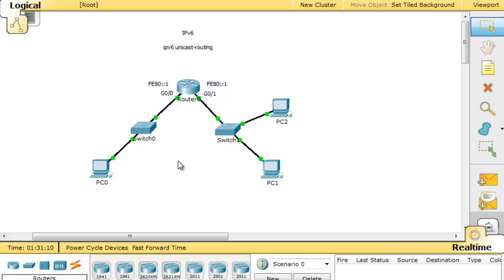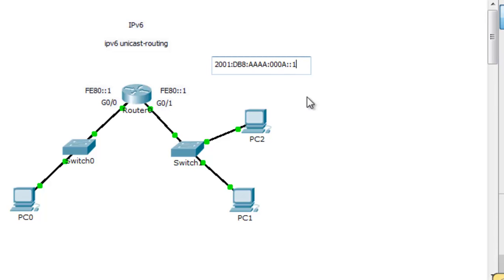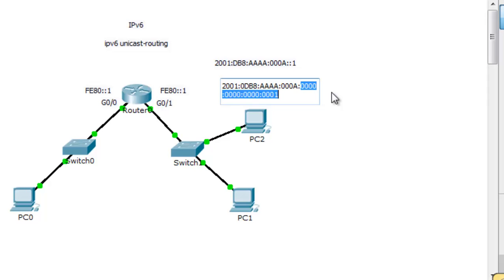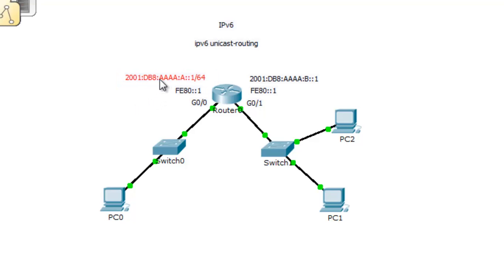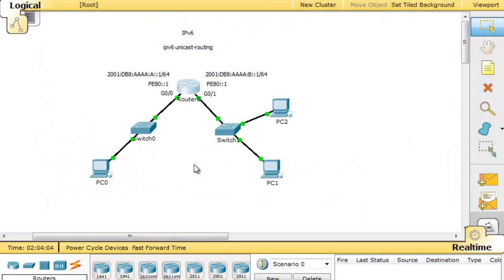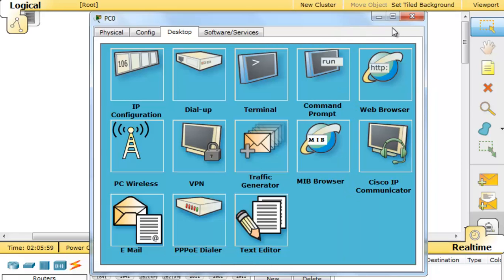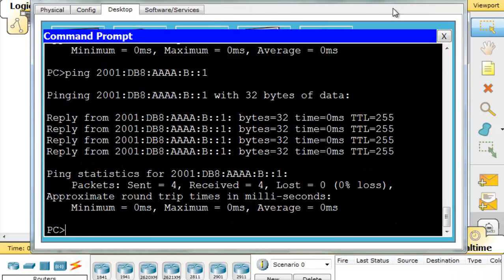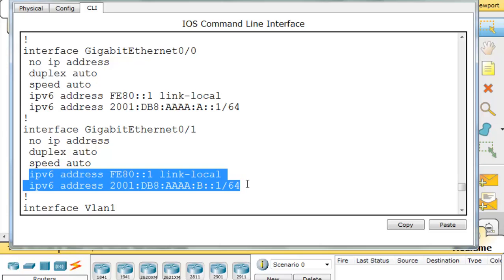Basic IPv6 addressing with Packet Tracer 6.0 - Part 2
In part 2, I demonstrate how to configure a Cisco 1941 router with routable IPv6 global unicast addressing in order to allow communication between two IPv6 networks. Topics that are covered are IPv6 addressing, abbreviation, global unicast addressing, and SLAAC auto configuration. The tutorial is designed for beginners who are new to IPv6.

The tutorial is done using the new Packet Tracer 6.0 and corresponds to the Cisco CCNA 5.0 curriculum.